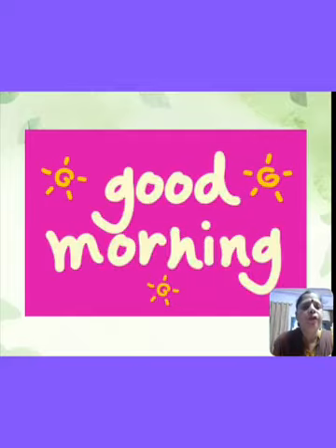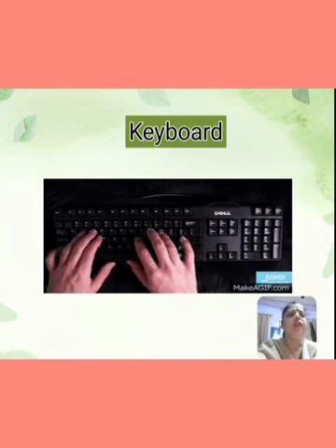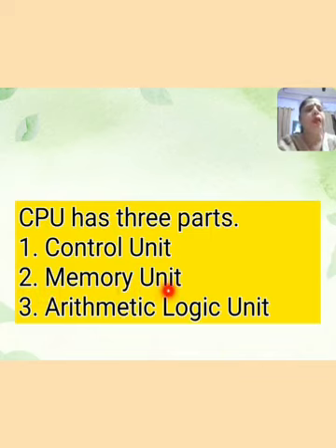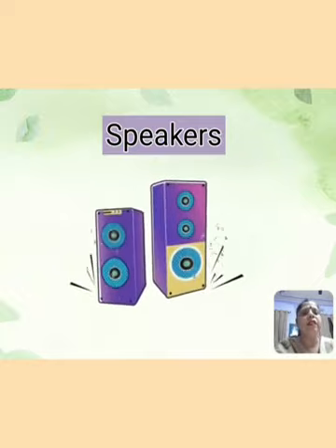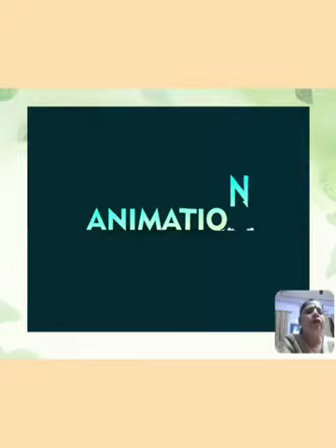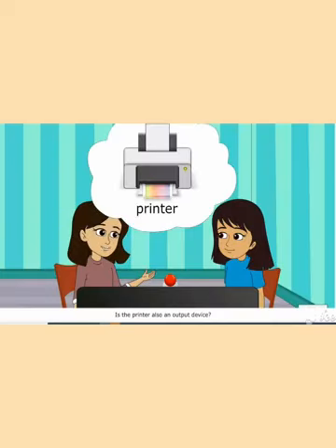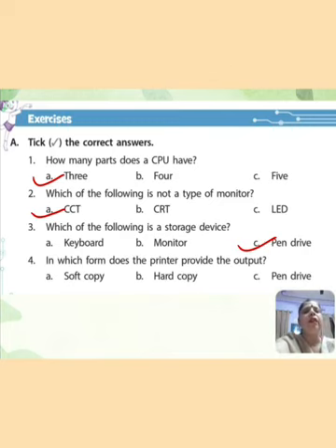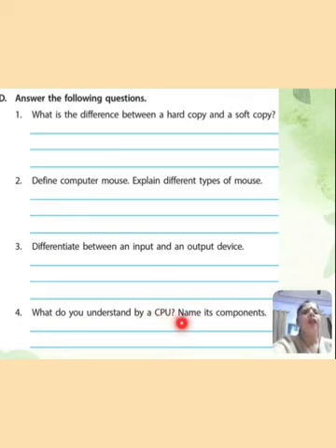Class 3 Computer Lesson 2 Part 5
Review, Animation, Exercise
14.6.21